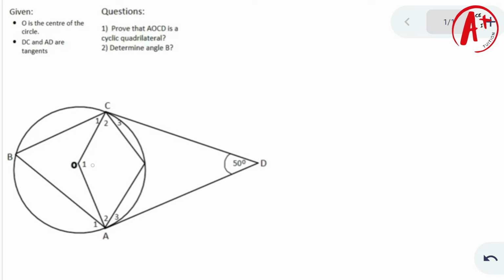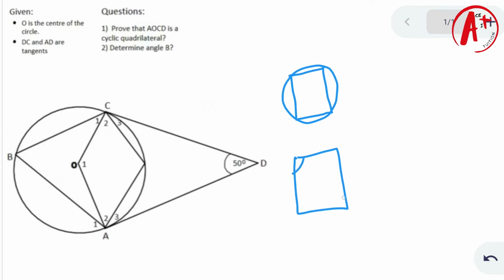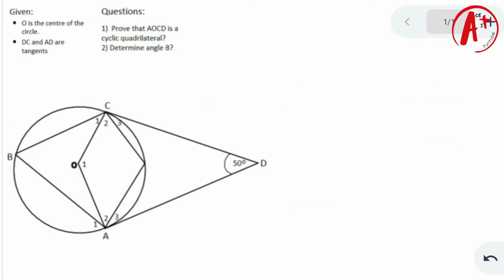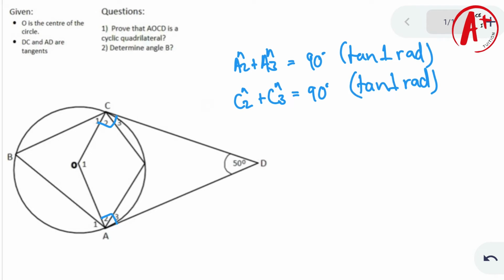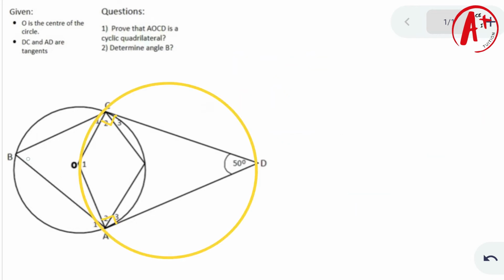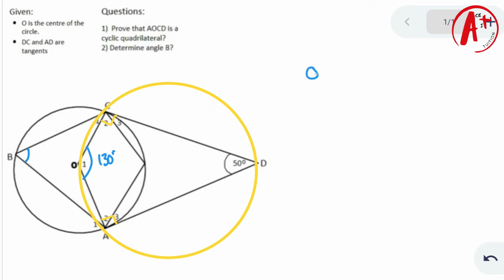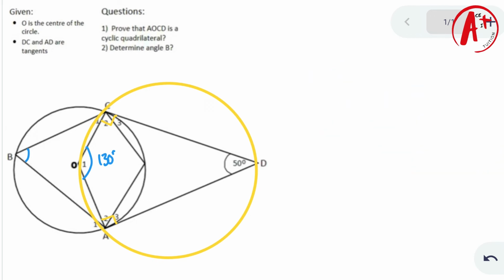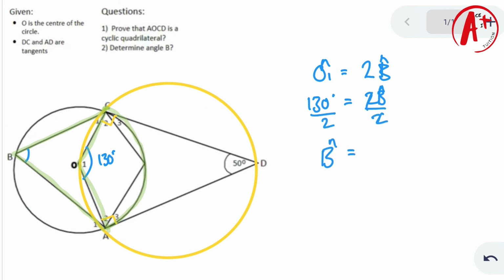Euclidean Geometry Practice Question Example 2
Here is a step-by-step solution to working out this Euclidean Geometry Rider.

Did you find this question challenging?